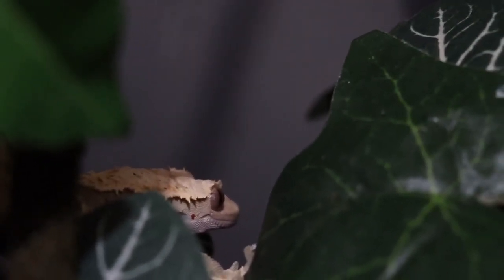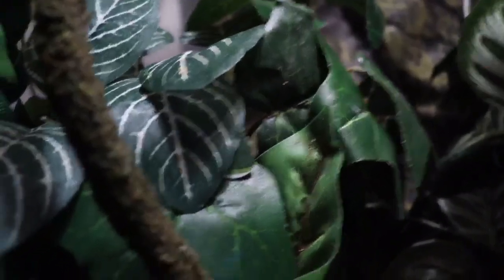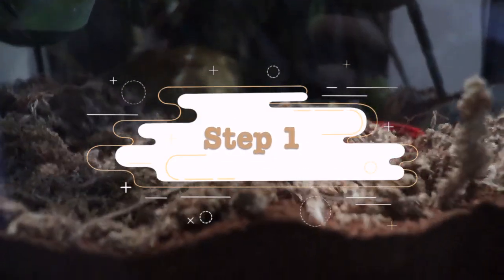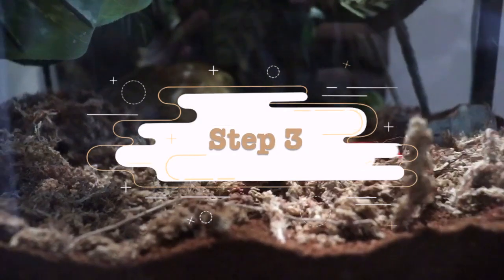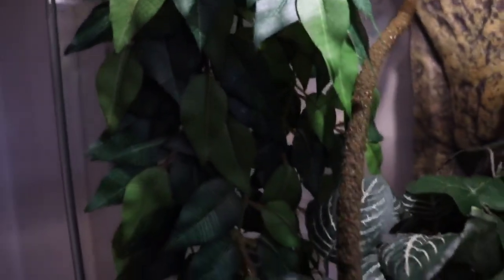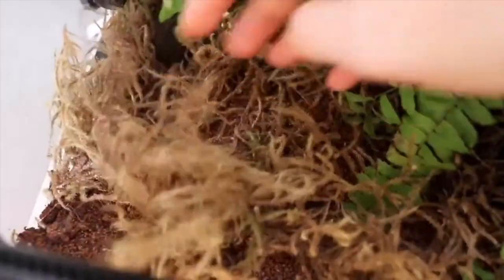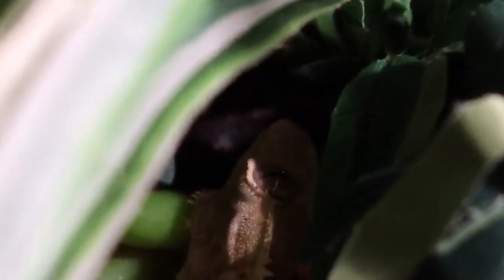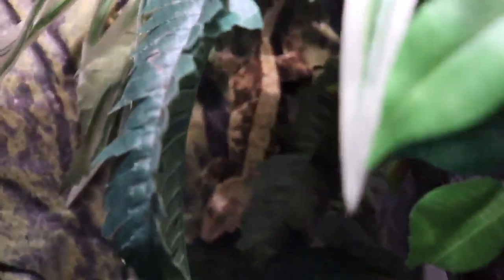How to Clean your Crested Gecko Tank + How Often you Need to Clean It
Hey guys in todays video I'm going to help you out with how to clean your geckos tank and how often I recommend to do so. Hopefully you find this video helpful;)
𝙏𝙞𝙢𝙚 𝙎𝙩𝙖𝙢𝙥𝙨
0:00 Intro
0:44 What I do everyday
1:04 Step 1 remove your gecko from the tank
1:27 Step 2 remove and wash plants/decor
1:40 Step 3 remove and throw out old substrate
2:03 Optional step clean the glass
2:38 Put new substrate and clean plants back into your tank
3:13 How often you should clean your crested gecko's tank
3:42 Outro

And as always the advice I give in my videos should not be taken as “facts” this is just how I do things and I recommend always doing research from multiple sources and then deciding for yourself what you’re going take away from it:)